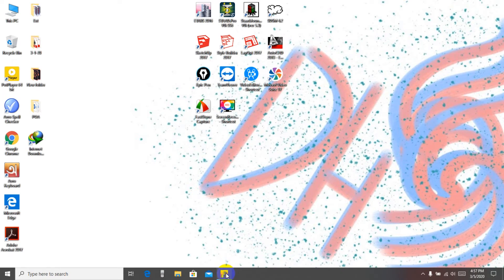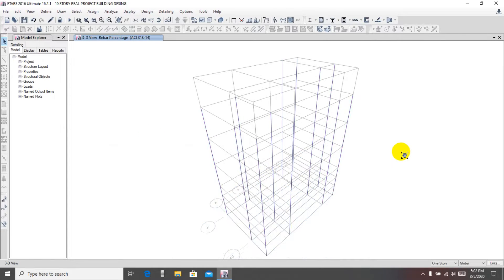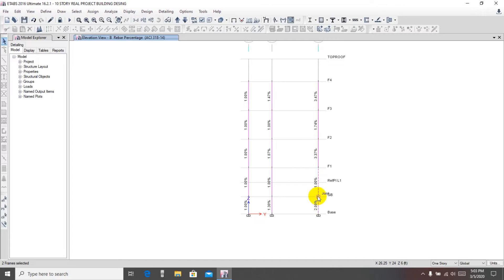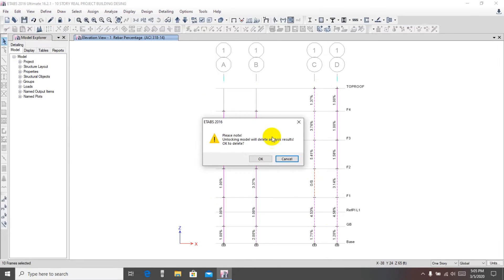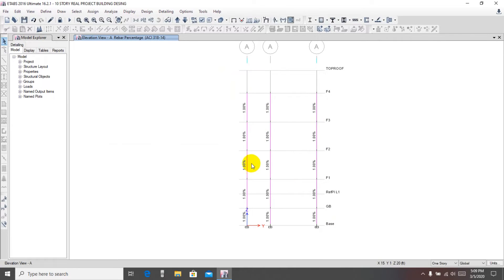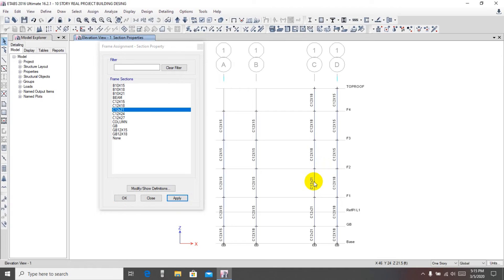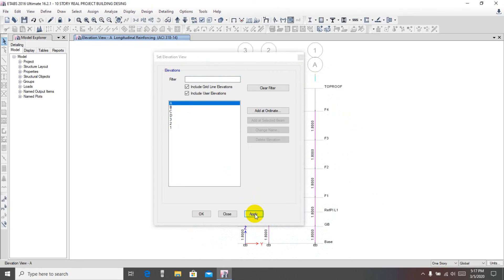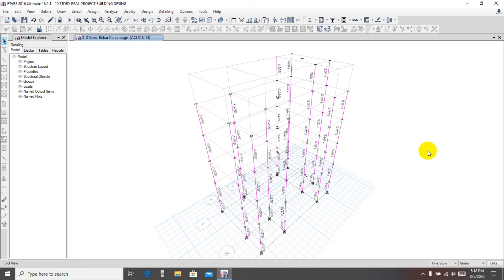Etabs Full Tutorials for beginners | Pass and Design overstressed (OS) columns in etabs | Lec 19